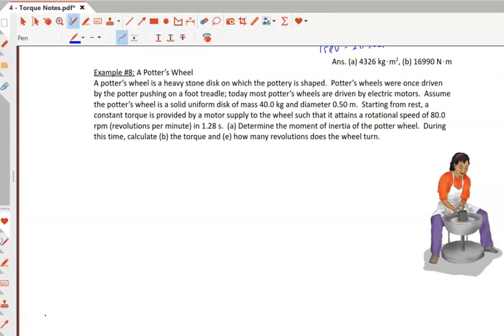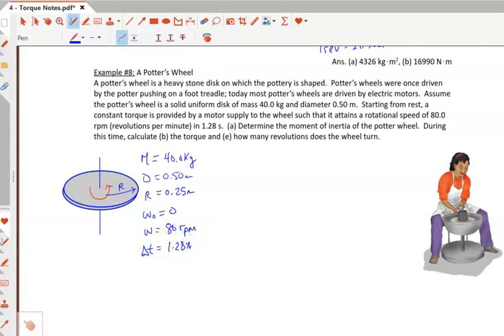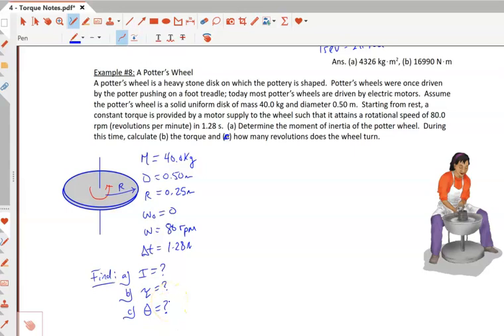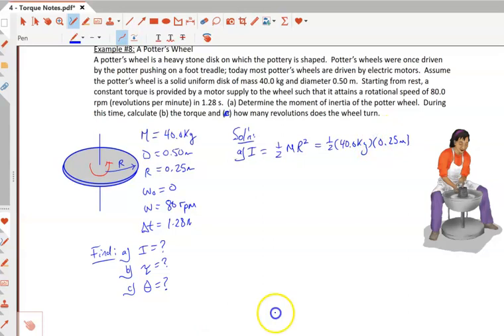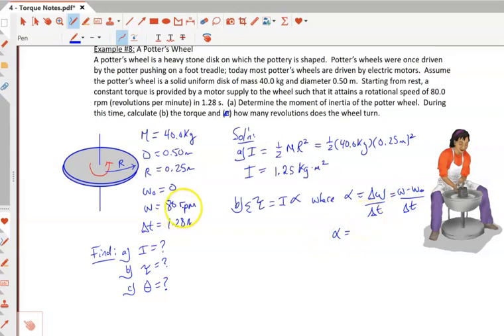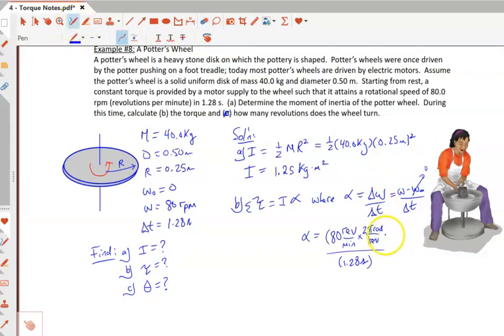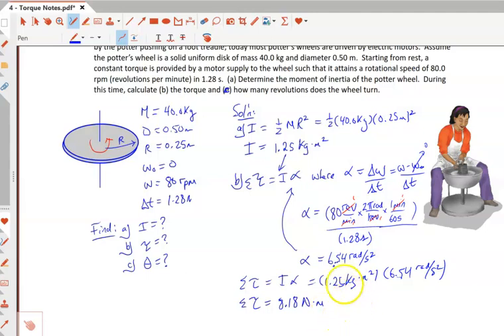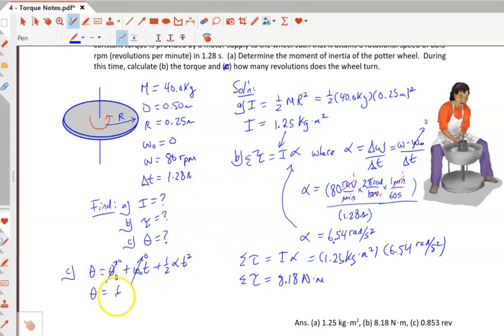Torque notes, example #8 updated